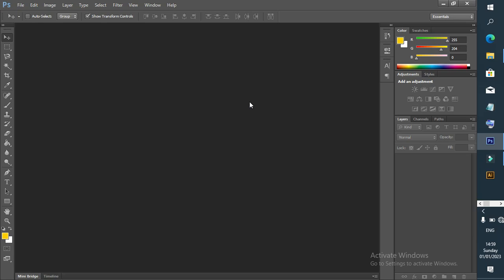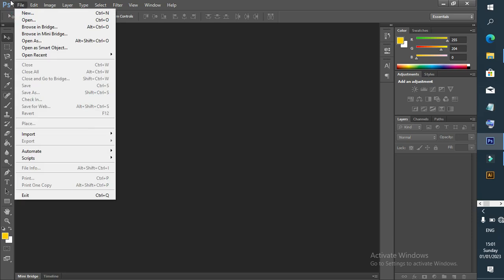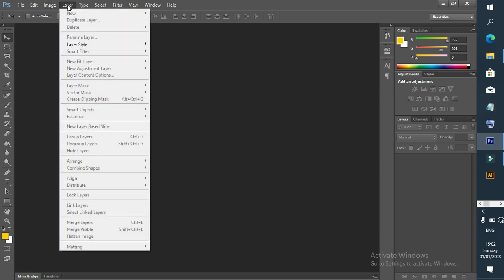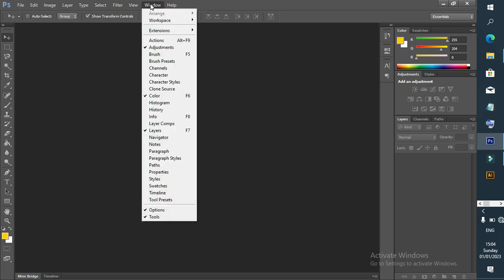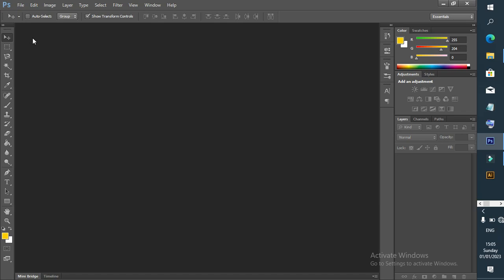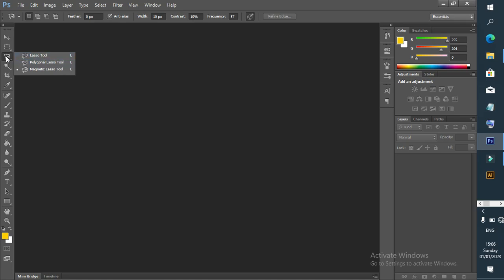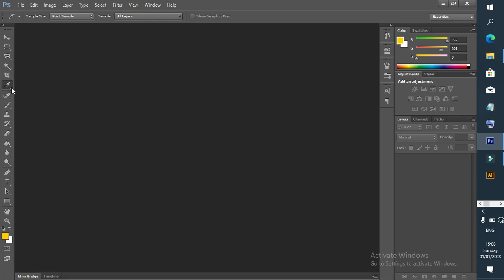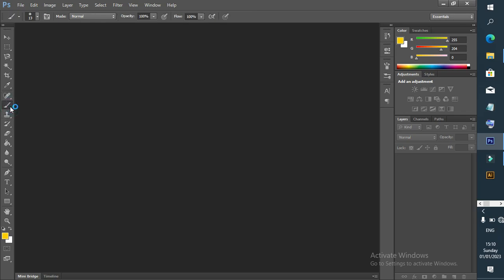Get Started with Adobe Photoshop: A Beginner's Tutorial"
Welcome to this Adobe Photoshop tutorial for beginners! In this video, we'll be introducing you to the world of Photoshop and helping you get started with the software. Whether you're new to Photoshop or just looking to brush up on your skills, this tutorial is perfect for you. We'll cover the basics of the interface, how to navigate the program, and some fundamental tools and techniques. By the end of this video, you'll be well on your way to creating stunning designs and edits with Photoshop. So let's get started!
In this video, you will be taught how to make use of Adobe Photoshop Software. This lesson is for both beginners and intermediate and it is for professionals also.